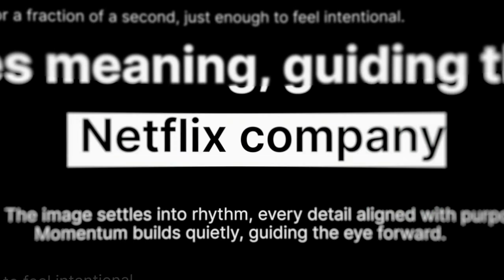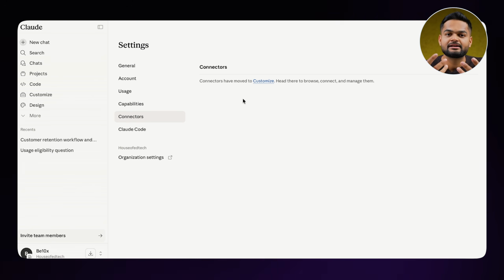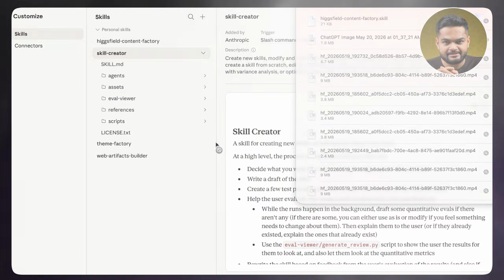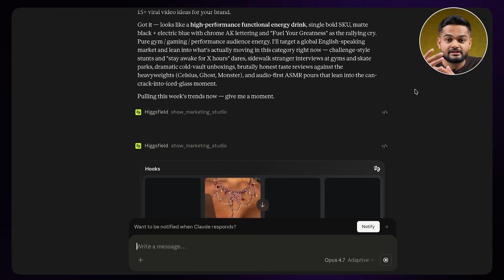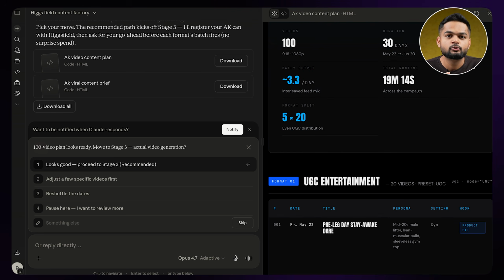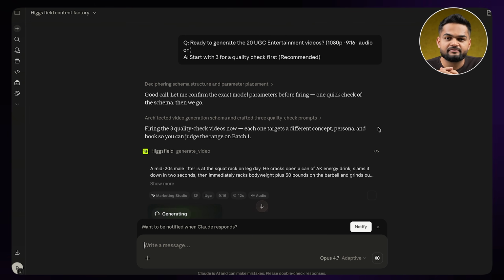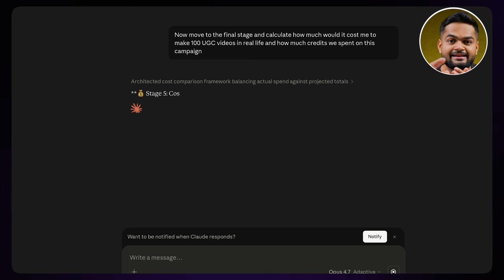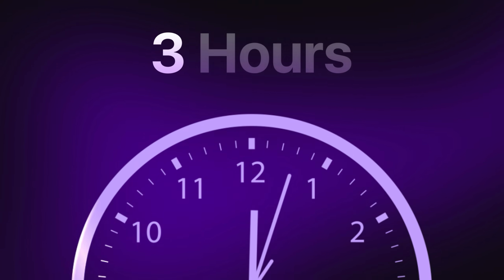These 2 AI Tools Can Create UGC Ads in Under 5 Minutes | Higgsfield MCP and Claude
Create UGC ads at scale from just one product image using Higgsfield MCP — all planned and executed inside a single Claude chat.
Higgsfield MCP now connects with tools like Claude, Hermes, OpenClaw, NemoClaw, and ChatGPT, making it possible to research trends, plan content, generate UGC-style videos in bulk, and even review ad performance by linking your Meta Ads account.
In this video, you’ll see the full workflow in action — starting with live niche research across TikTok, Instagram, and YouTube, then moving into content planning, creative generation, and finally a complete batch of UGC assets ready to publish.
Higgsfield AI’s Marketing Studio handles the video creation, while GPT Image 2.0 builds a full static creative pack from the same product image and brand brief — without needing to upload the product again and again.
If you’re paying UGC creator agencies, scaling AI-driven ad creatives, or exploring how content marketing will work in 2026, this workflow is worth studying.